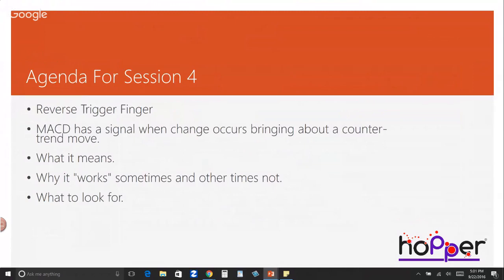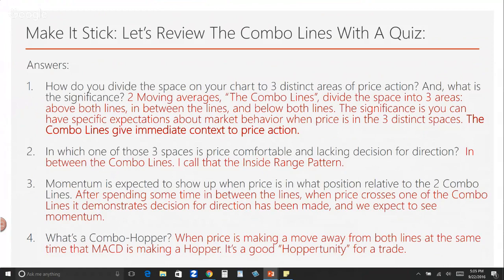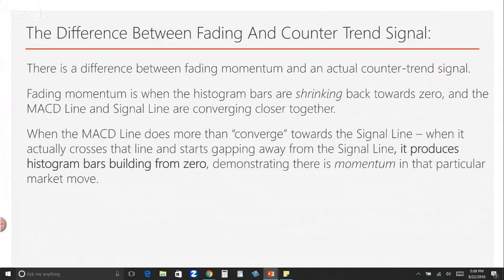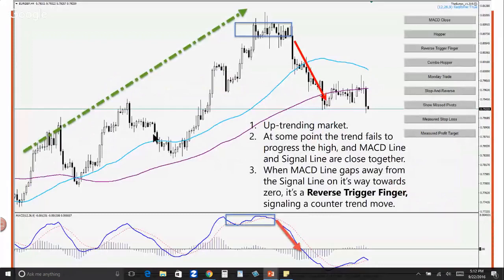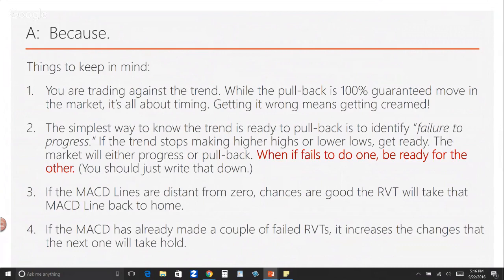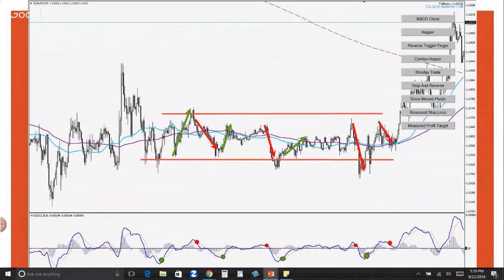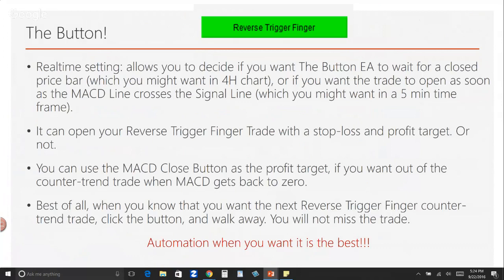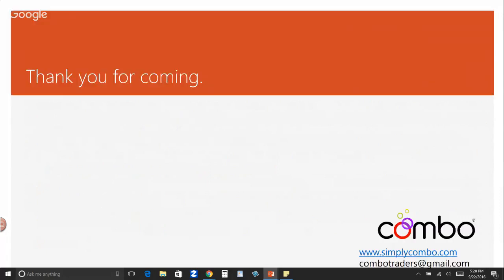How To Use The MACD #4: The Reverse Trigger Finger is the MACD's counter-trend trade signal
Independent Trader Jennifer Thornburg offers a 7-session webinar series bout her best trading strategies using the MACD indicator.
The MACD Close is a quick stop-loss when the market timing is not ready to move in your favor. The MACD Close is a profit target that works better than a trailing stop during a trending market.  The button can automate The MACD close so you aren't stuck watching your charts.

Jennifer Thornburg has been trading Forex since the beginning of 2001. She spent 6 years traveling to various locations within the United States where she studied under gurus and mentors. After 6 years of learning, she put together her own trading strategies from the various techniques she mastered.